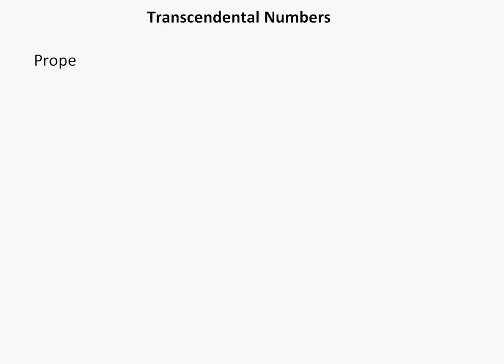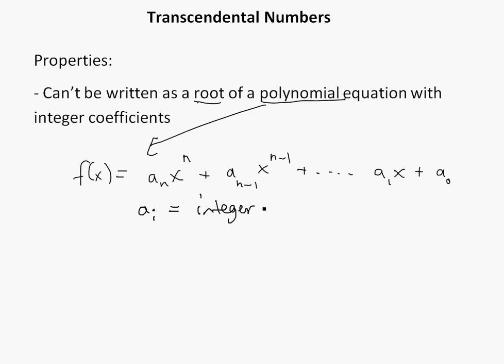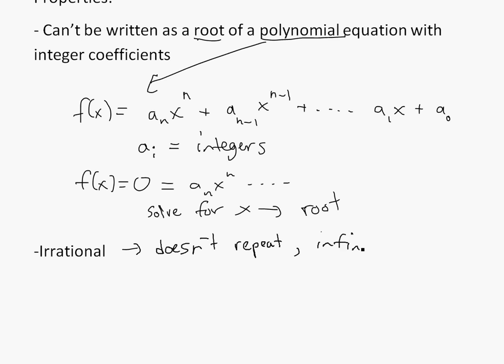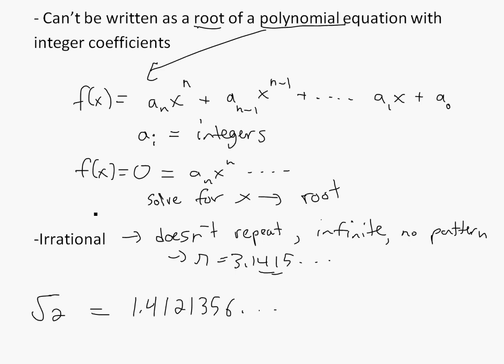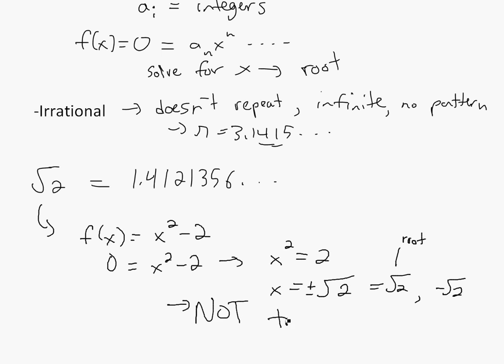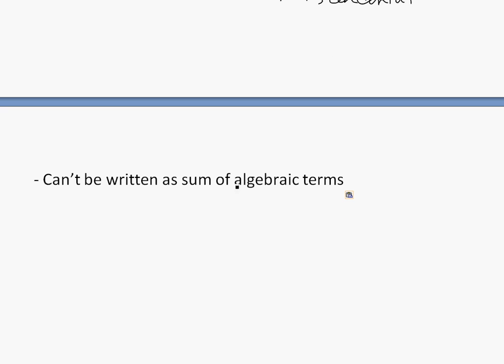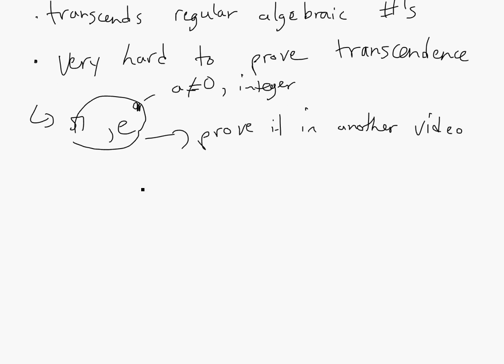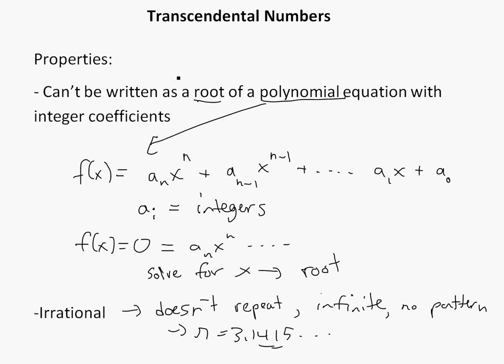Transcendental Numbers - A Simple Explanation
Transcendental Numbers are discussed in this video and shown how they differ from irrational numbers and how they "transcend" regular algebra.

Download the notes in my video (let me know if the link doesn't work)